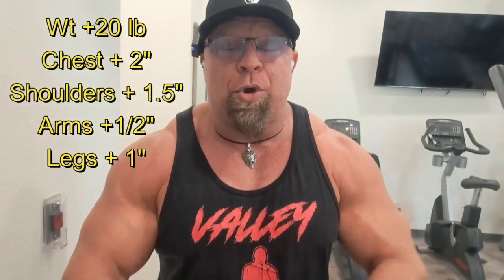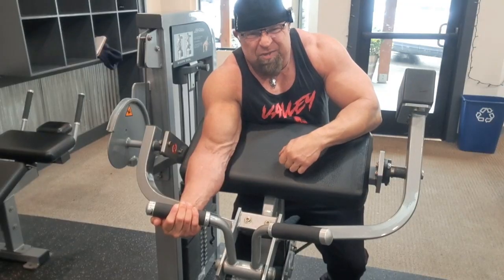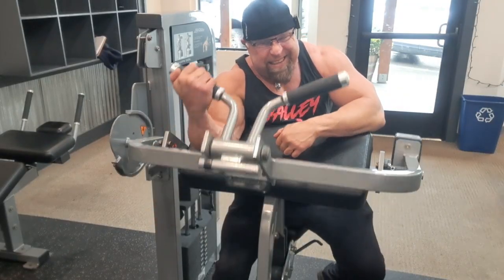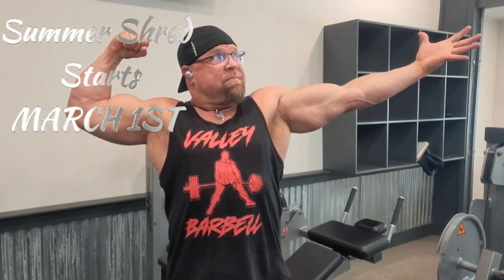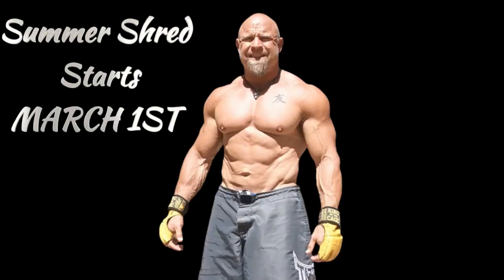Summer Shred opens March 1st (Sign up in show notes)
💪 Whether it’s health tips, fitness guidance, or tools for personal transformation, my goal is to inspire and empower you on your journey to optimal well-being.

Let’s make your health goals a reality, one step at a time.